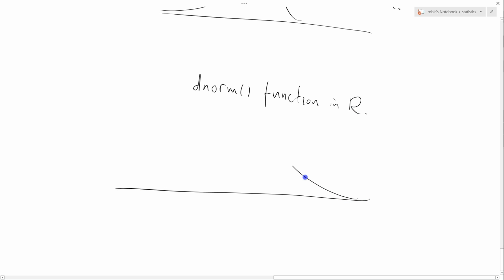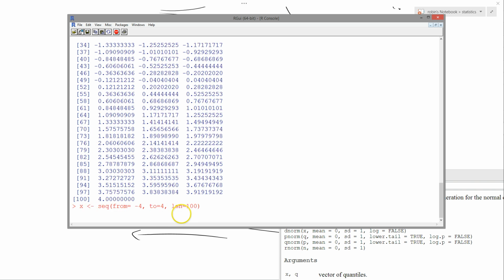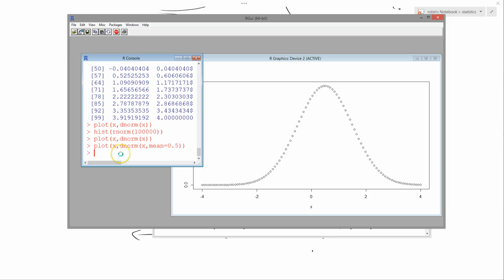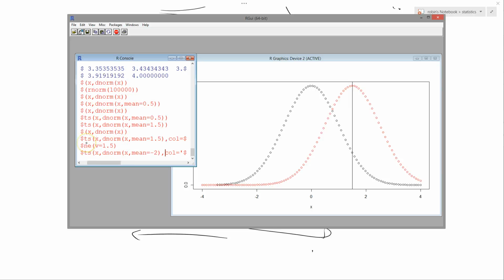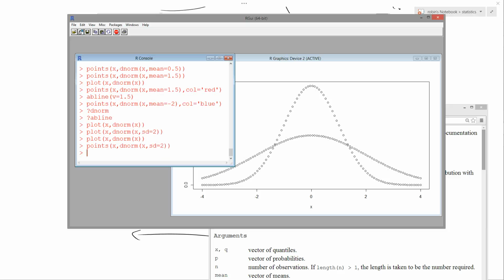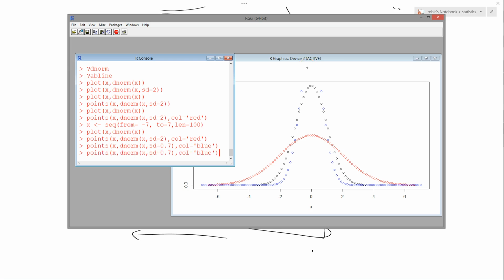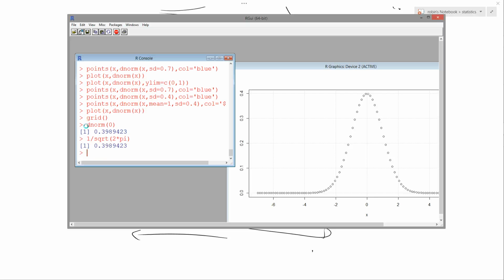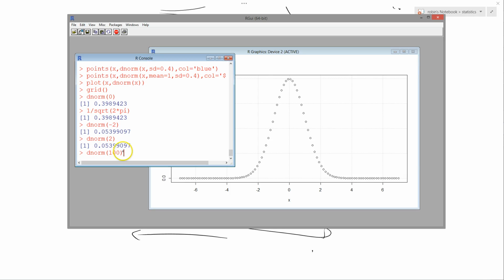Statistics 1: dnorm ( ) function in R